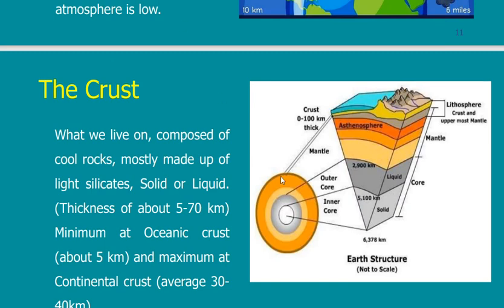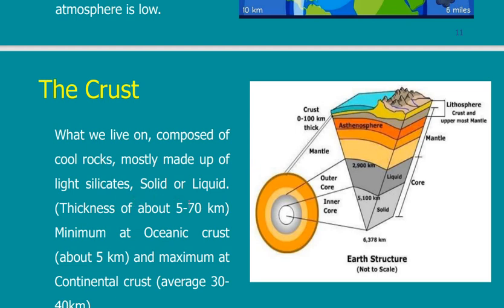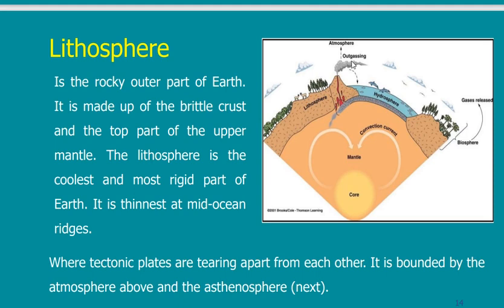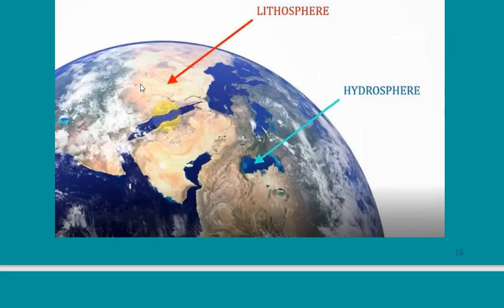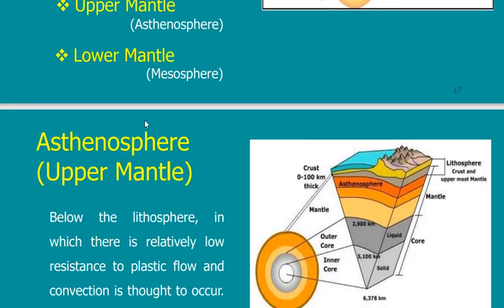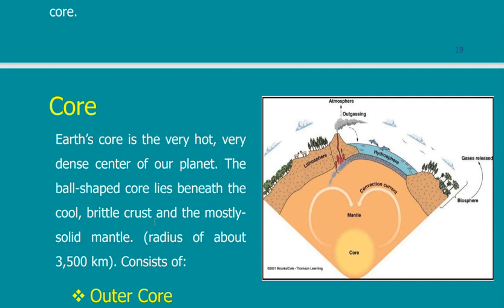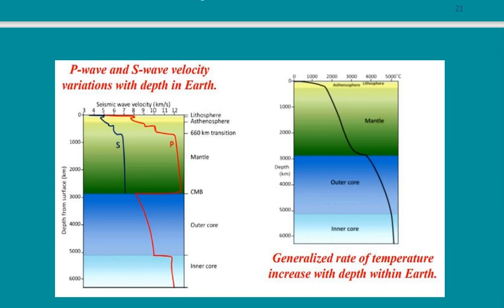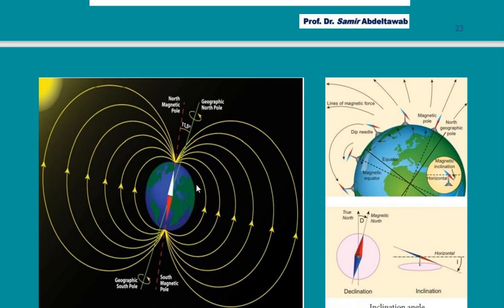(2/9) -2 Introduction to Engineering Geology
Engineering Geology